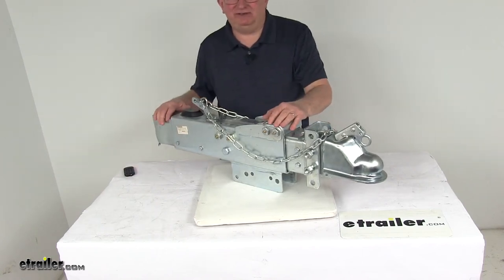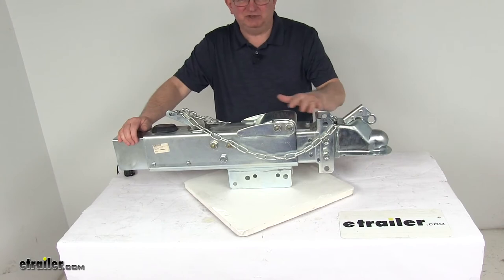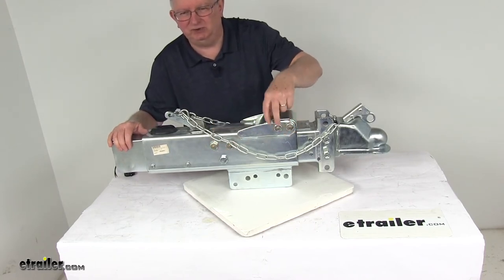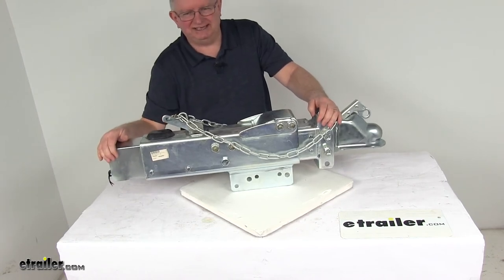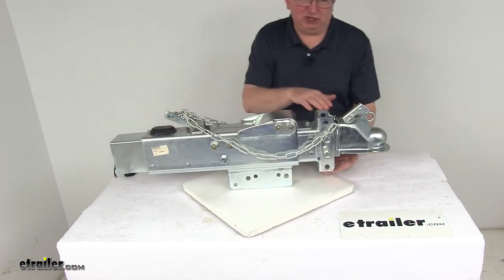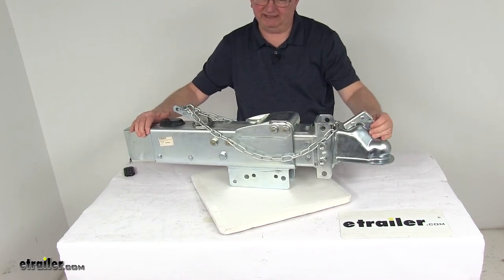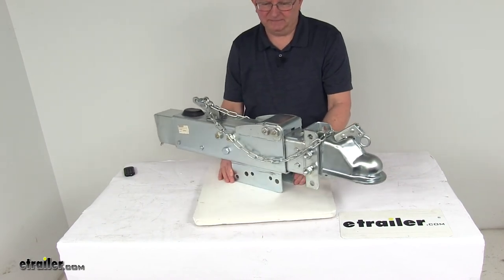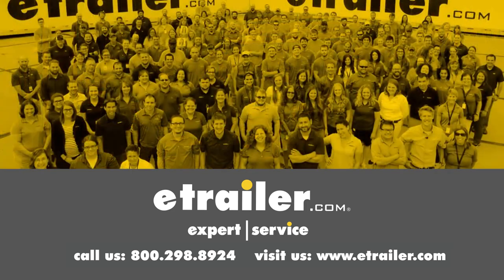etrailer | Ultimate Overview of the Dexter Brake Actuator w Electric Lockout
Speaker 1:          Today we're going to take a look at the Titan hydraulic disc brake actuator with the electric lockout, and a 14,000 pound gross towing weight capacity. Now this hydraulic actuator will activate your trailer brakes when your tow vehicle slows or stops. Basically when you apply the brakes in your tow vehicle, deceleration occurs, and the momentum will push your trailer towards the rear of your vehicle. So with surge brake systems, the actuator's triggered as your trailer moves forward once your tow vehicle starts to slow down.So, when this happens, this actuator will contract, goes to the inside of this part right here, applies the force to the master cylinder, and this in turn will supply the necessary hydraulic pressure to engage your trailer brakes. This one is a unique roller design. You can see there's two rollers here, two rollers down here.

This'll help reduce the resistance during the telescoping to create a straight line movement.If you notice on the rollers, they do have these grease zerk fittings that you're going to attach your grease pin to, makes for easy lubrication. This is a sturdy, durable steel construction, resists bending and any jack-knife situations. Now the electric reverse lockout, which is the cylinoid right back here, this'll let you back up without actuating your trailer brakes. The electric reveres lockout on this actuator is automatically activated when you shift your tow vehicle into reveres.The cylinoid will wire into your trailer connector, which connects to your tow vehicle. So, it can detect when you're in reverse.

So when your vehicle's in reverse, this cylinoid insures that the hydraulic actuator does not activate your trailer brakes. Thus allow you to back up your vehicle. You do need to remember you use this reverse lockout. You must have a 5-way flat, 6-way round, or 7-way trailer connector. Also, if you notice, they have a nice built in shield over it to protect the cylinoid from the elements and from any damage.Up front here, they have this adjustable channel.

Has three different mounting positions for the ball coupler. And it can also accept a lunette ring or clevis attachment coupler which we do sell separately. This one comes with the ball coupler. The ball coupler uses this trigger latch, which allows for safe and easy coupling and uncoupling. Has a nice circle grip here, makes the latch simple to use.

You just pull back on the trigger, it opens the ball socket, drop it on the ball socket, let it go, and it'll lock right into place.This has a nice corrosion resistant zinc plate finish to it. On top here, we're the chain is, you can see, this is the breakaway kit, it's all included. This is a bolt on installation. Application, this is for trailers with disc brakes. Gross towing weight capacity is 14,000 pounds. Tongue weight capacity is 1,400 pounds. The ball size that this coupler fits on is a 2-5/16 diameter. And this mounts to a three inch wide trailer tongue. And the vertical range of adjustment on the bracket right here, is four inches.But that should do it for the review on the Titan hydraulic disc brake actuator with the electric lockout, and a 14,000 pound gross towing capacity.